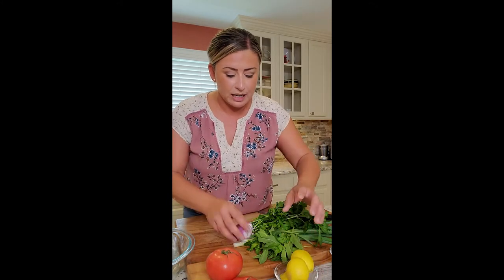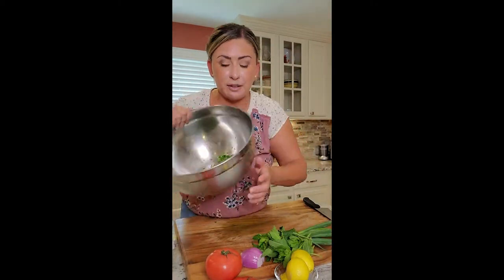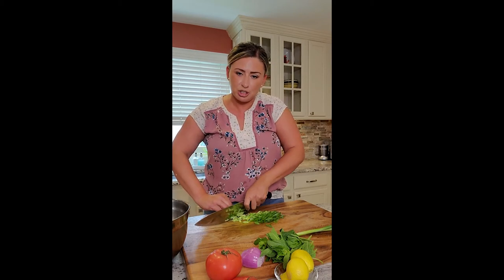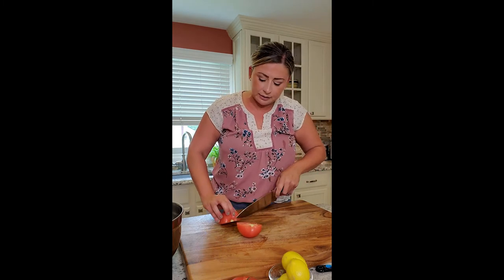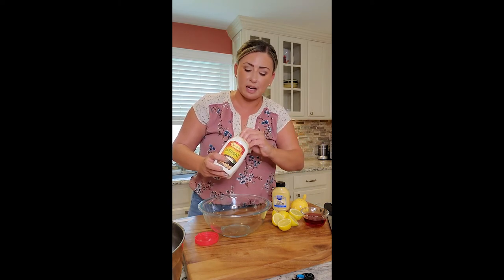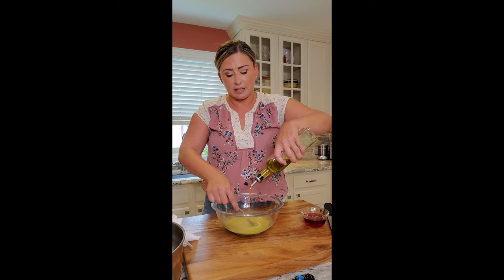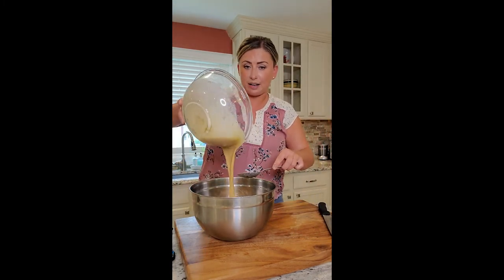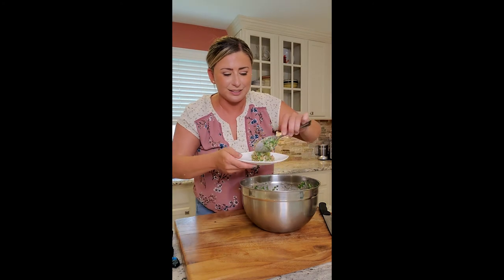Fun, Light Tabouli Salad | Cooking | Dinner Recipes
Today @ChefCovas teaches us how to make a fun, light tabouli salad!

COMMENT What are your summer favorite recipes?

Now available Summer Specials & Clam Bakes.